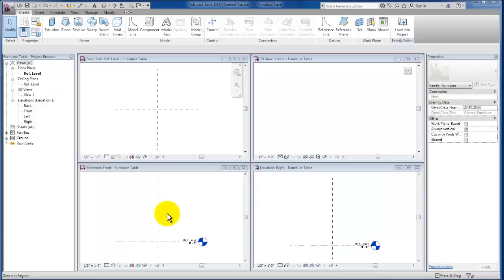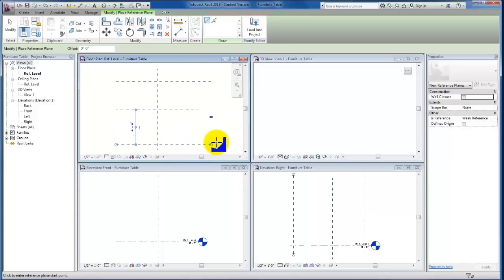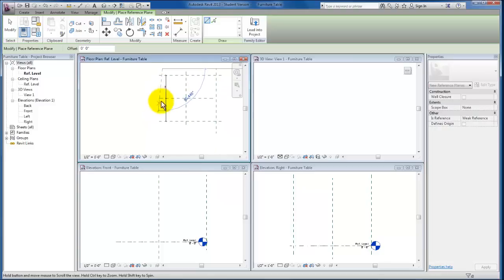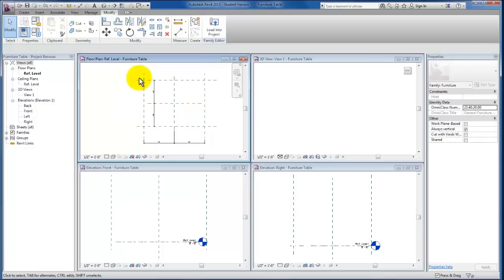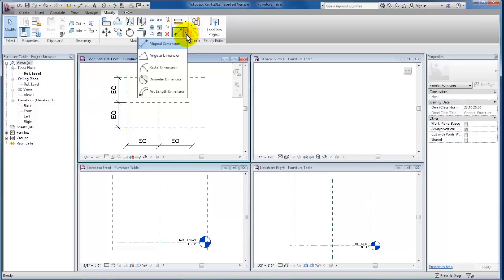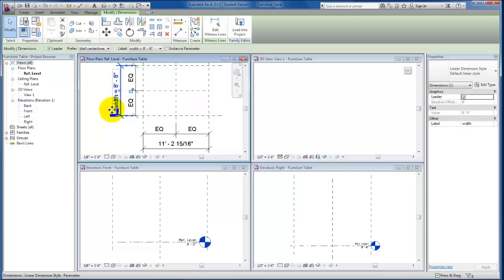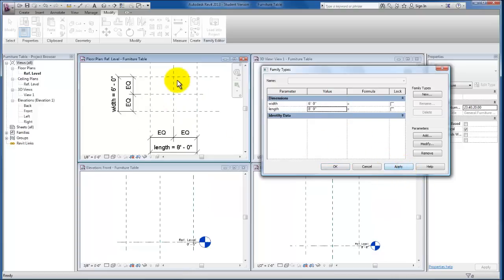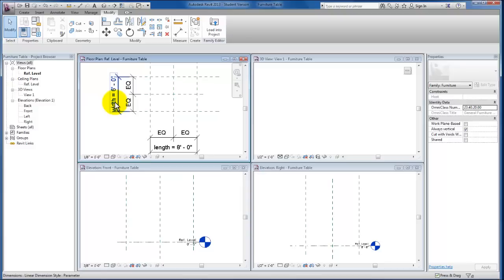Revit Tutorials: Revit Families - Reference Planes, Constraints & Parameters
In this video, we will begin laying out the reference planes necessary for creating our revit family geometry.  Our next step in the process is to create the constraints and parameters as you will see in this Revit tutorial as well.